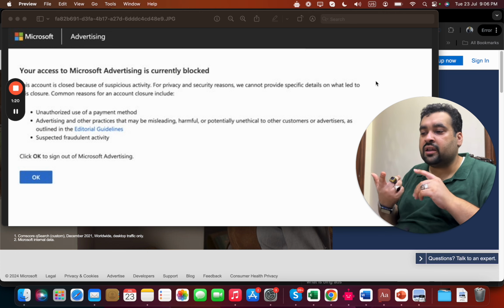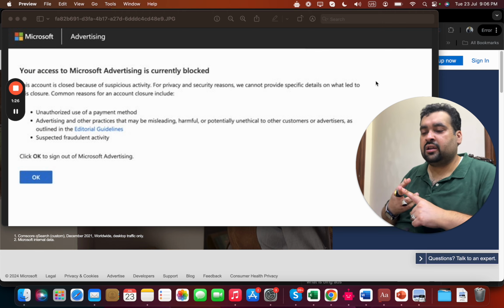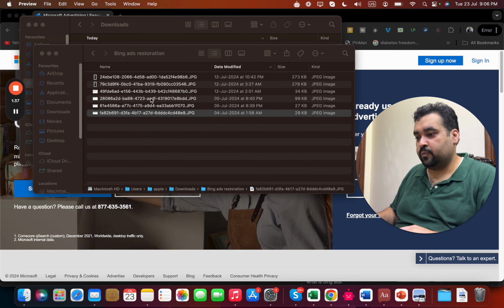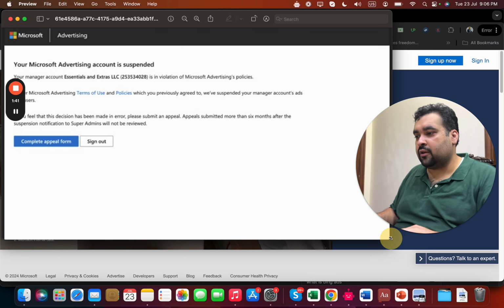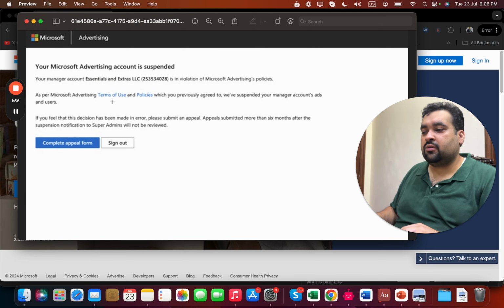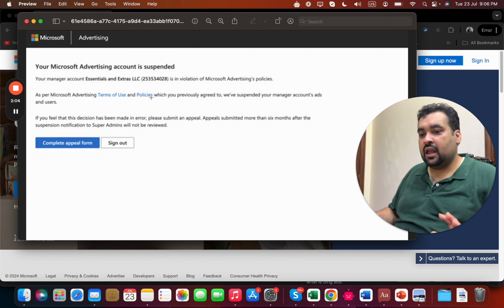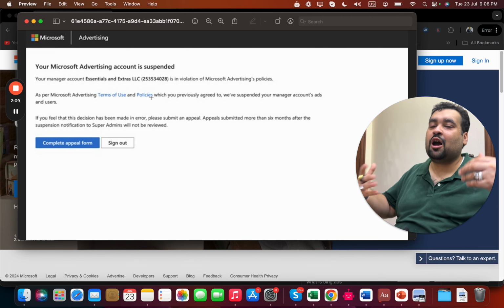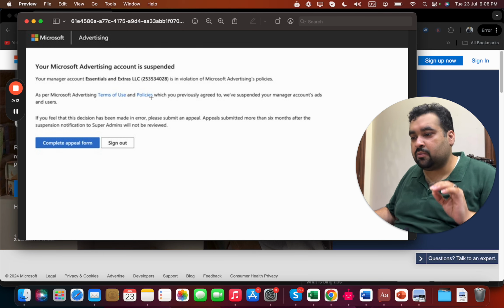🔒 How To Restore a Suspended Microsoft Bing Ads Account! 🚀 | Case Study 2026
Hi, I'm Ali Raza, sharing a successful case study on resolving a Bing Ads account suspension. A client faced a strict violation, failed appeals, and shifted to a manager account. We prepared a detailed case, communicated with Bing ads, and achieved account reactivation after a manual review in 10 days.

Chapters:
00:00 Introduction
03:48 Hope and Relief
05:46 Successful Restoration